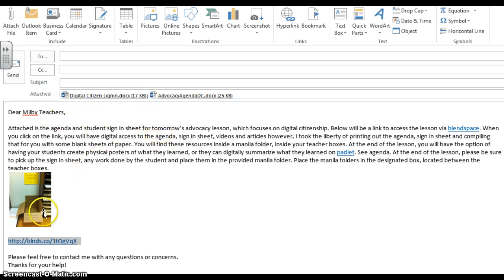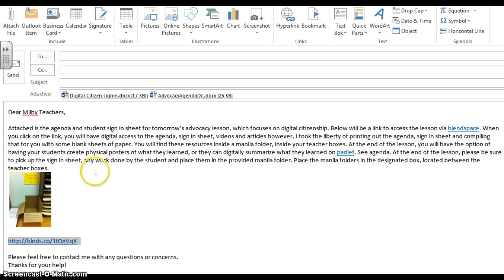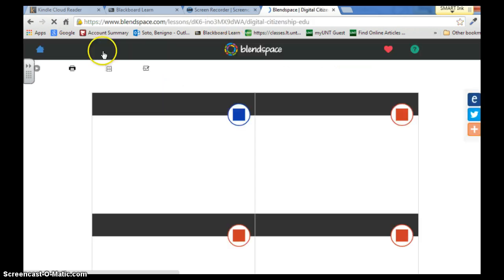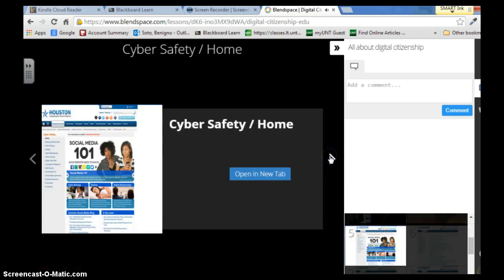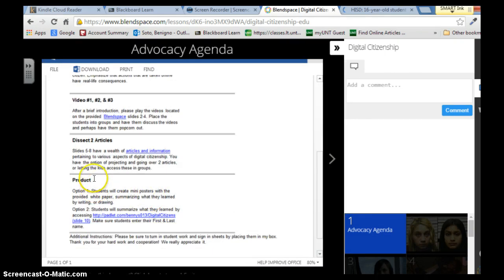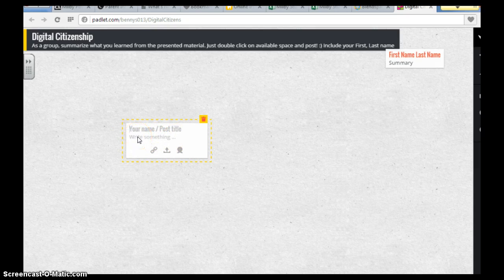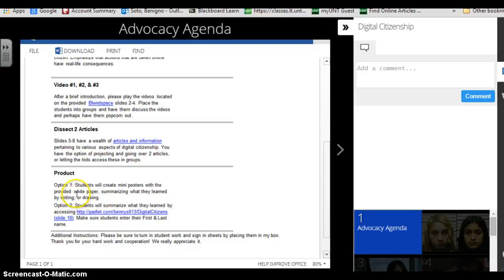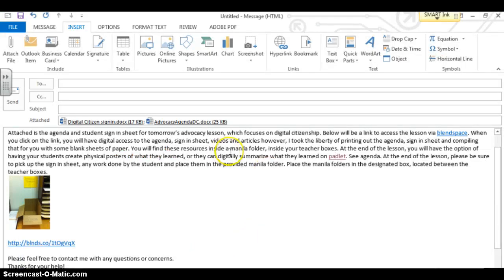Advocacy Lesson: Digital Citizenship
Instructoin on how to manuver through the lesson using blendspace and padlet.